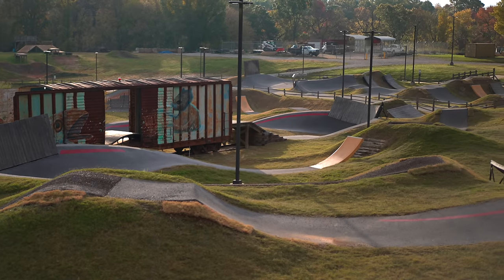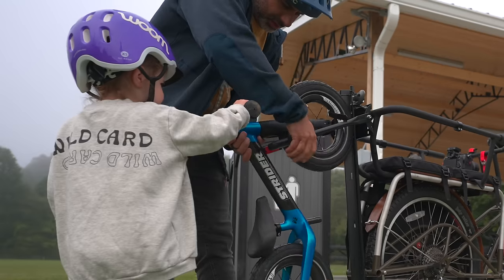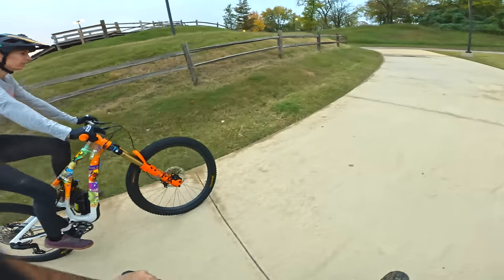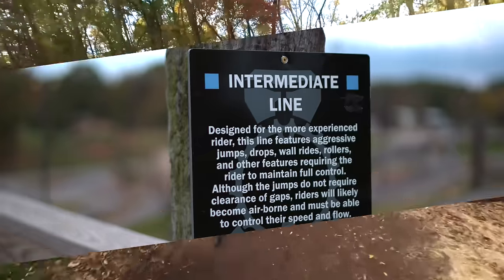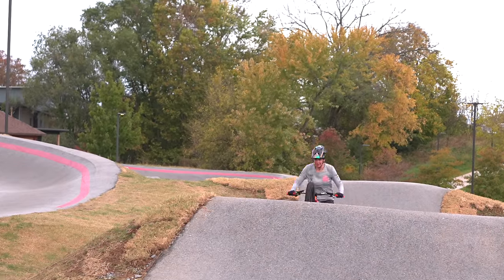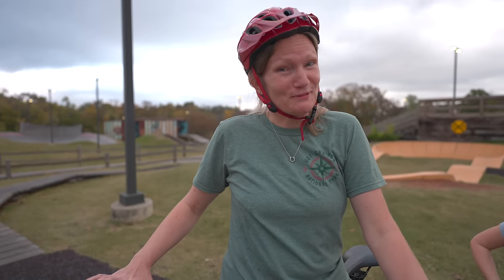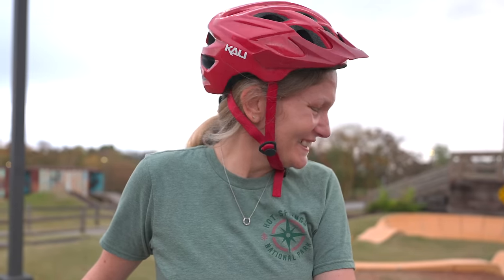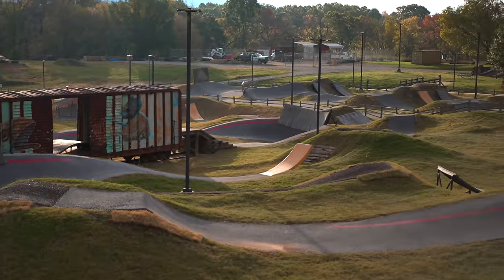Riding the mind-blowing "Railyard" MTB Jump Park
Today, we ride "The Railyard" MTB jump park, which features BMX-style tracks, tabletops, doubles, whale tails, wallrides, and any obstacle you can think of. This free park is for any skill level, and is located in Rogers Arkansas. Towing me into these lines is Anneke Beerton, 3 time world champion mountain bike racer.

New Shirts!